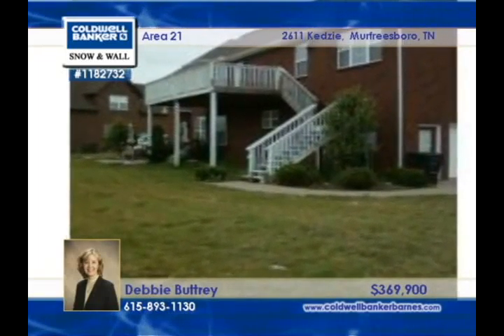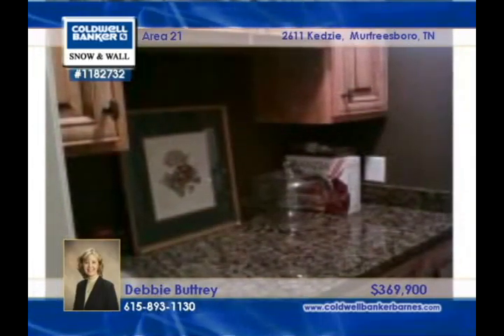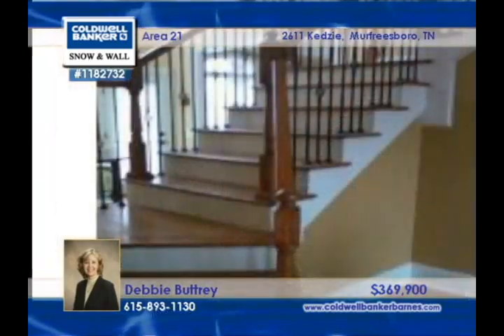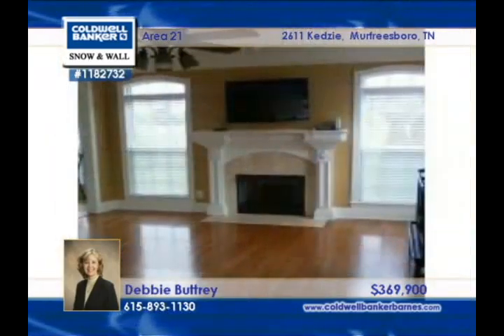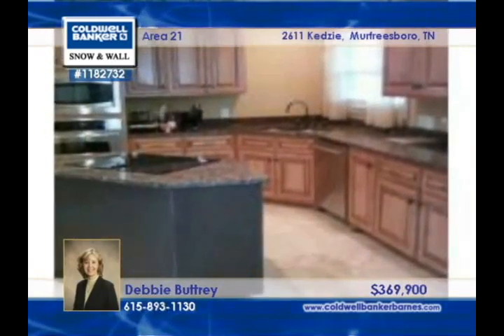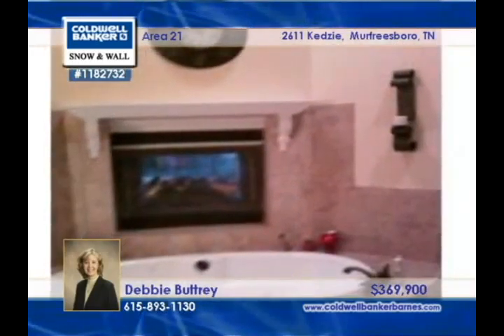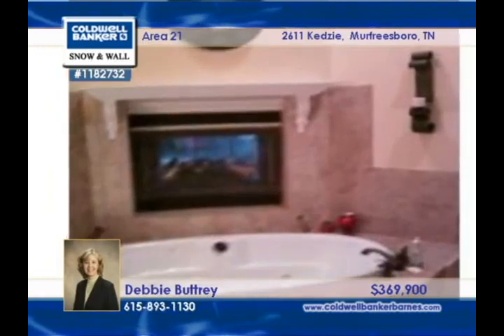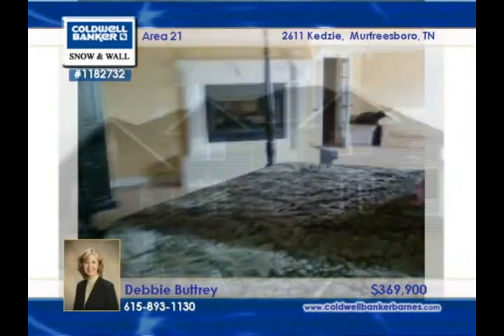Home for Sale in Murfreesboro, TN | $369,900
Exe home w/all the amenties.  See-thru FP in mater suite, butler's pantry, SS appl. tile/hrwd, central vac, extensive trim.  Bathroom for every BR.  Deck off Master.  Curved staircase/wrot iron rails.  Lease for $2,500 per month. Lease Purchase available.

1182732